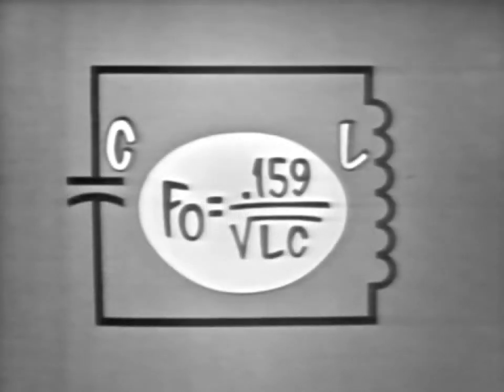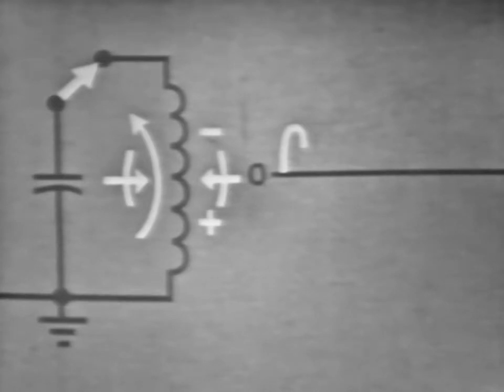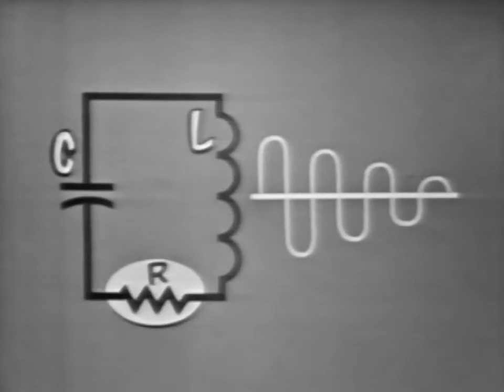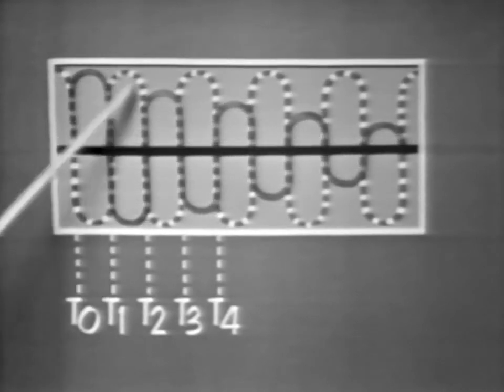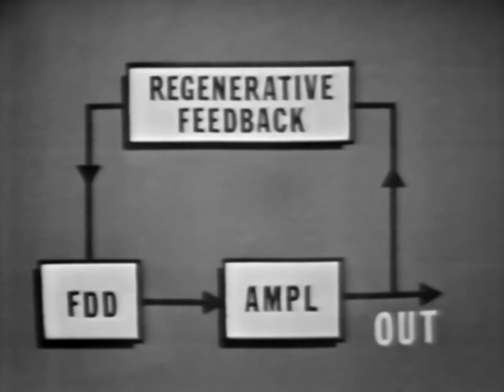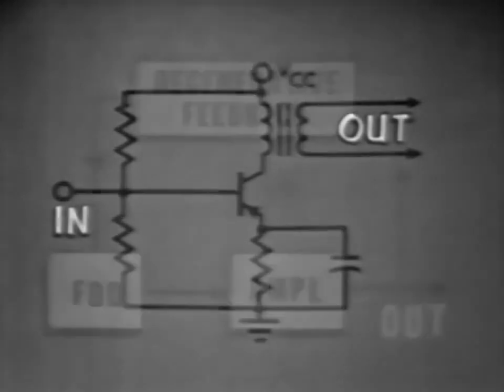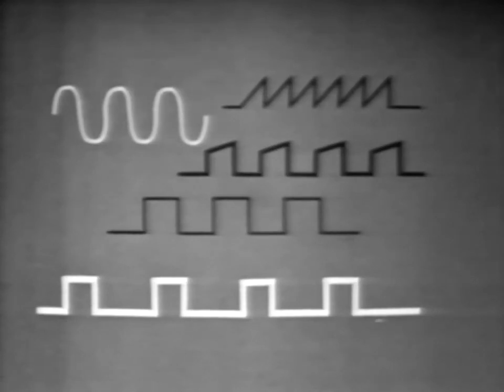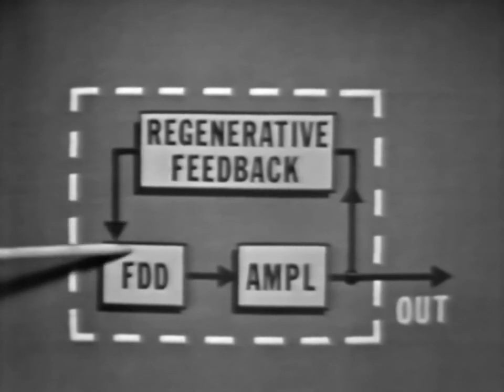Introduction to Oscillators - 1974 HD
This video introduces Oscillators. Also shown in the video are: pendulum, oscillations, damping, tank circuit, LC Oscillators, Q-factor of coil, Frequency determining device, Amplifiers, Regenerative feedback, RC feedback, LC feedback, RCL feedback, transformer feedback, resonant frequency, loading the oscillator circuit, purpose of oscillators, stable frequency, constant amplitude, power supply and so on...